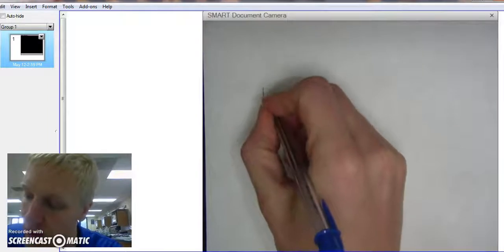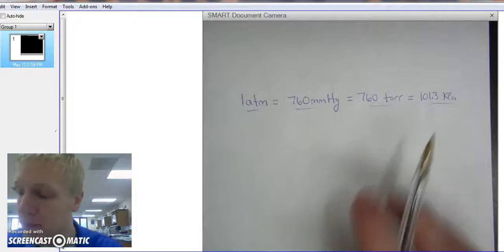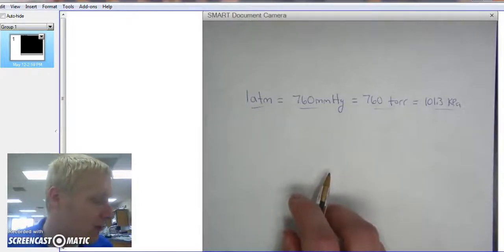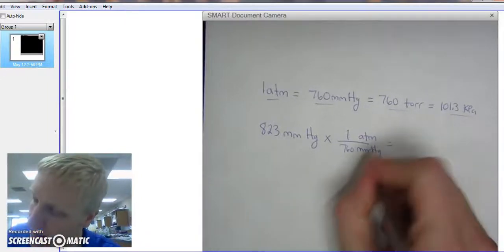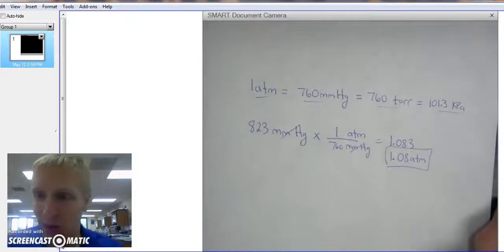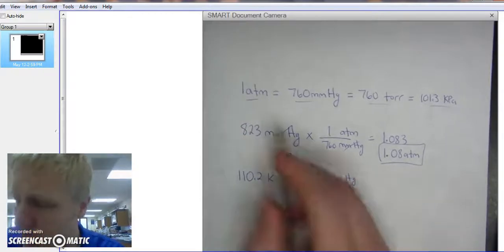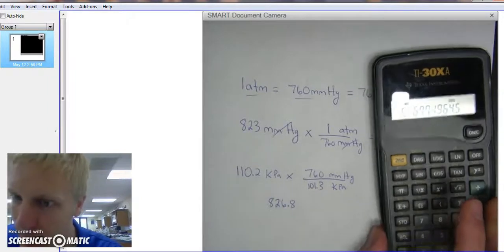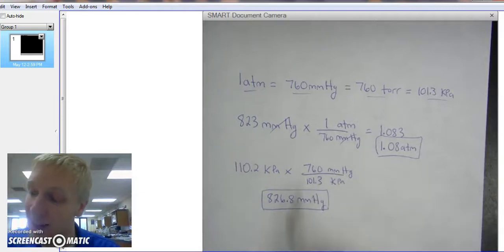Pressure Conversions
In this video Mr. Huebner explains how to convert between different units of pressure